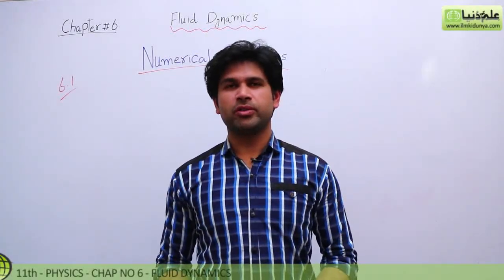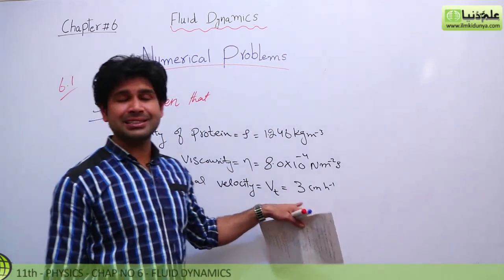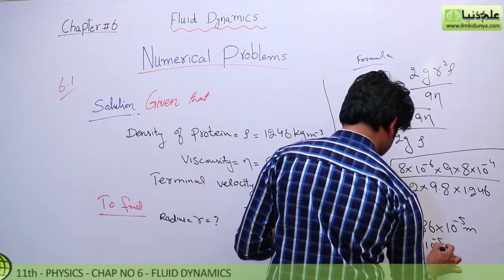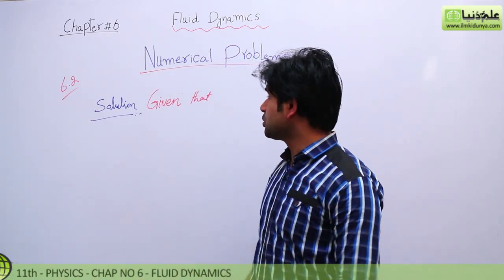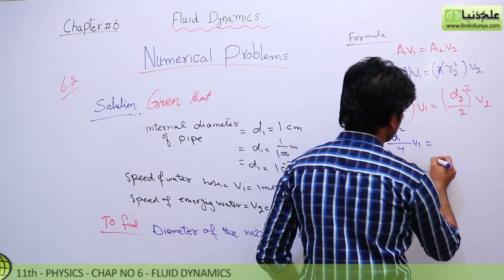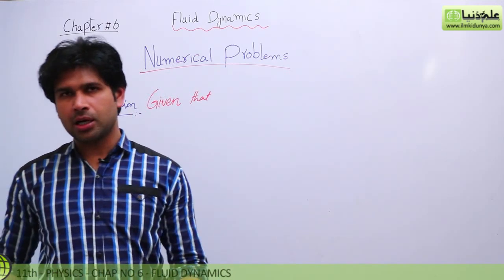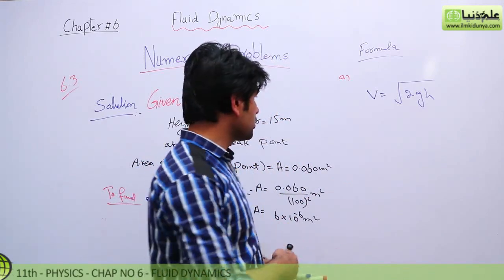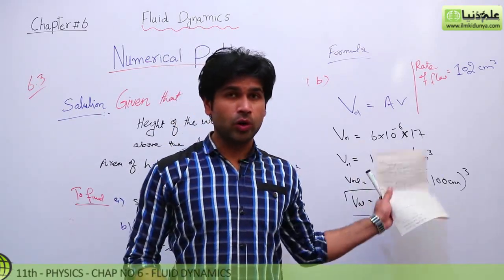FSc Physics Book 1, Ch 6 -Physics Ch 6 Exercise Numerical 6.1 to 6.3 -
In this online lecture, Sir Qasim Jalal explains 1st year Physics Chapter 6 Fluid Dynamics. The topic being discussed is Topic Numericals 6.1 to 6.3.